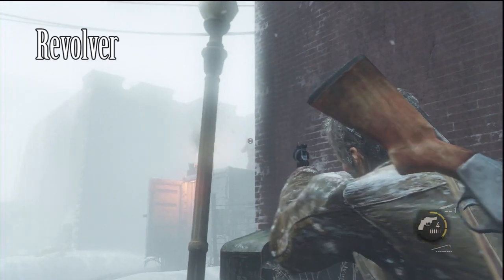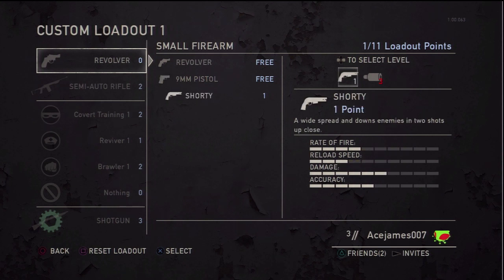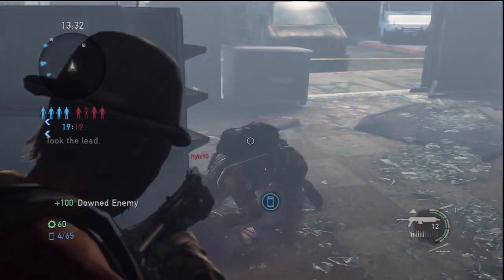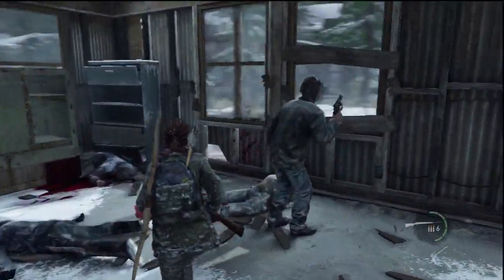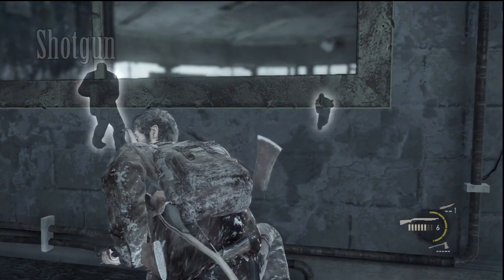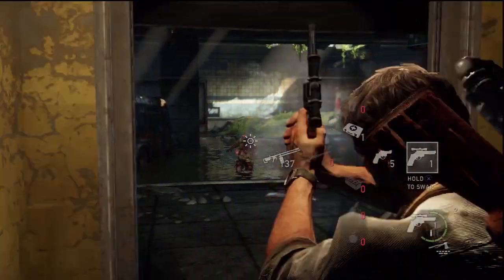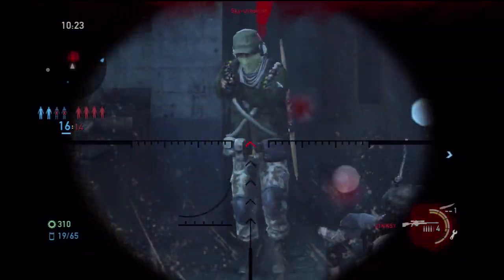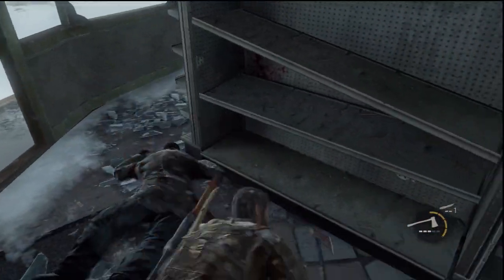The Last Of Us - All guns And Melee Weapons In The Game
Hey guys James here with a last of us video yep i do actually have a ps3 too! This video will show you all the mellee weapons and guns in the game, and which are better for multiplayer and Single player! Cheers guys and i'll see you guys in the next chapter!